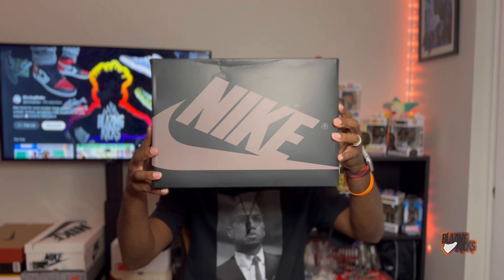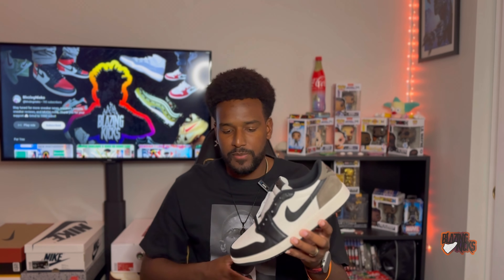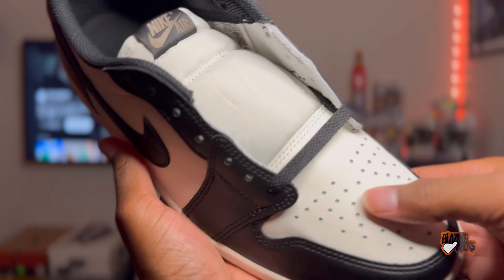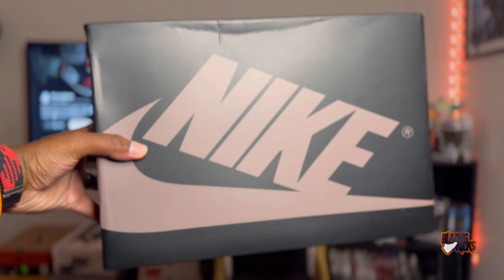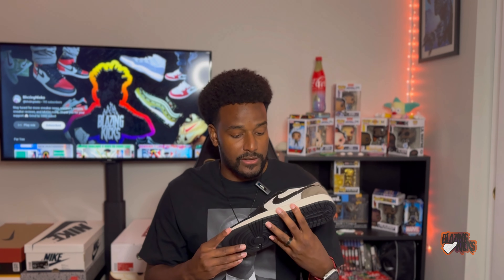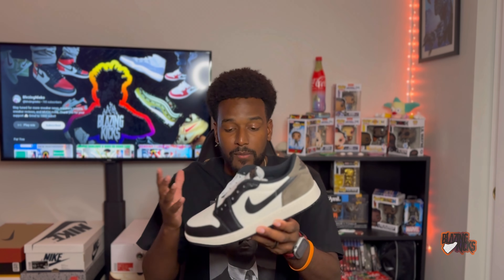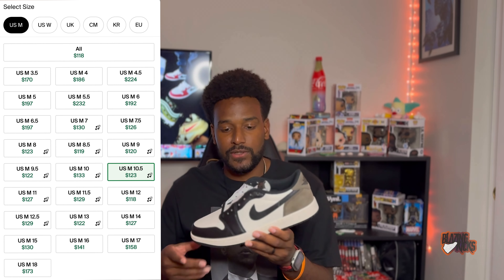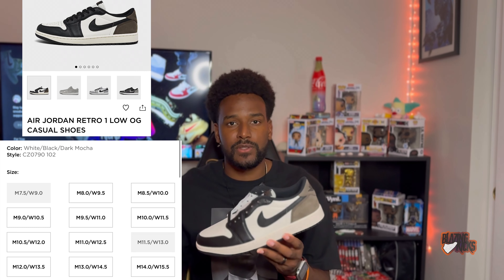DID NOT EXPECT THESE TO SIT ON SHELVES‼️ Full review of the Jordan 1 Low OG “Mocha” ☕️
Thank you guys for all of the support as always.